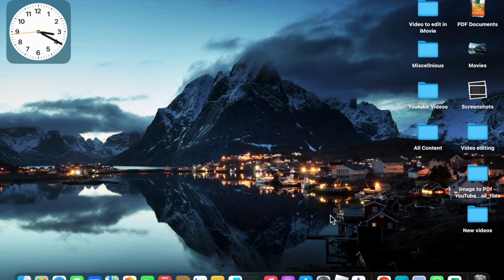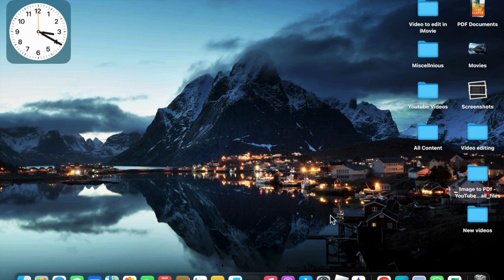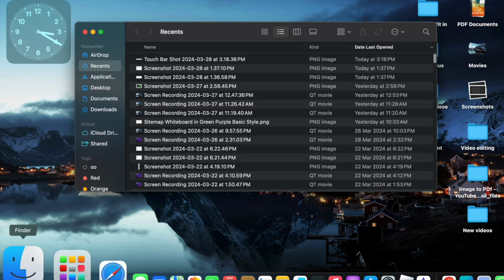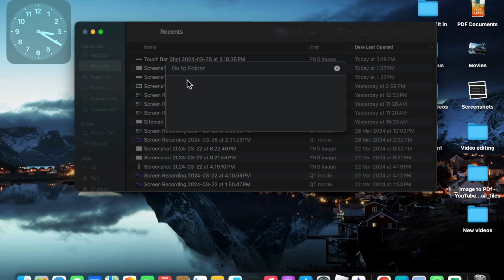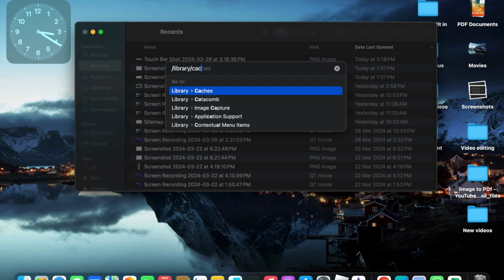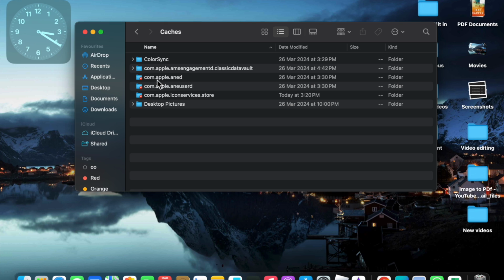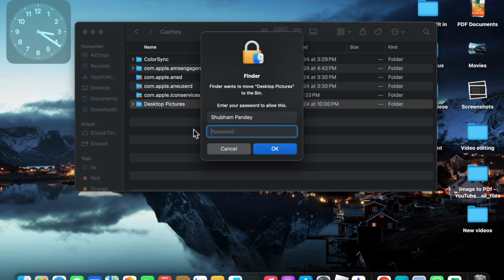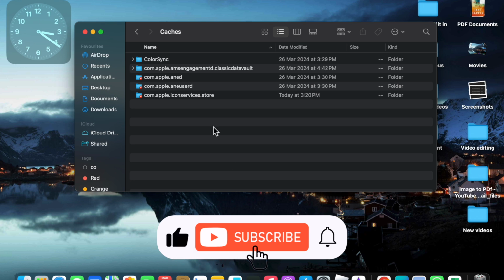How to Clear Cache On Mac | MacBook Tutorials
In this video, I am going to tell you about how to Clear Cache On Mac.
How to Clear Cache On Mac
Like this you can Clear Cache On Mac
Thanks.